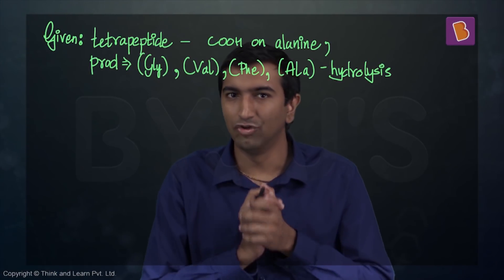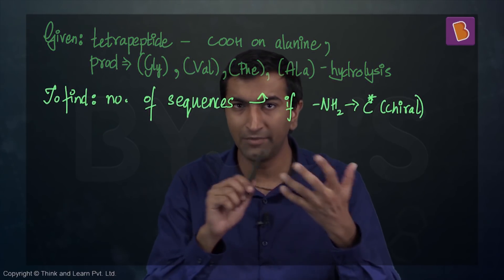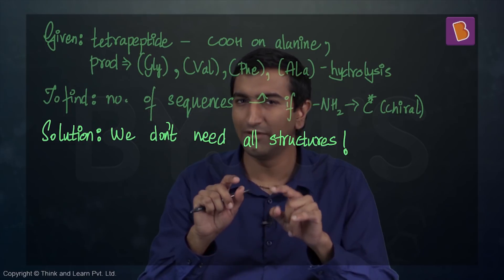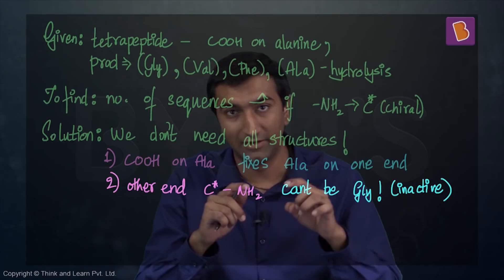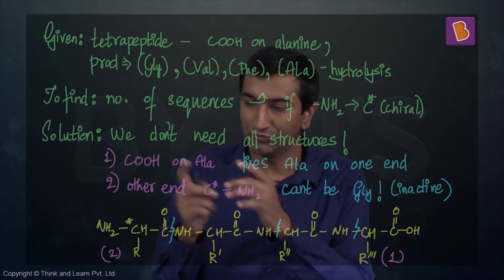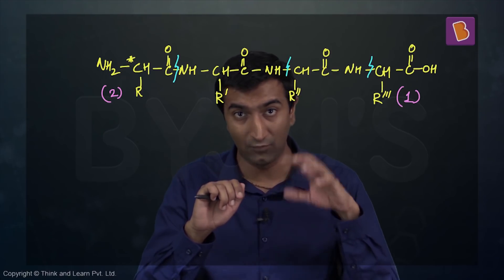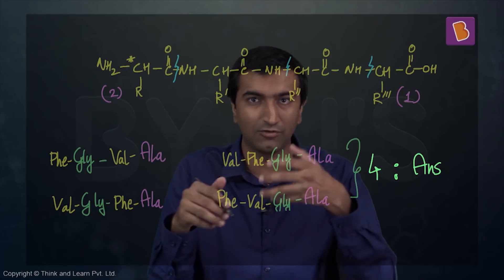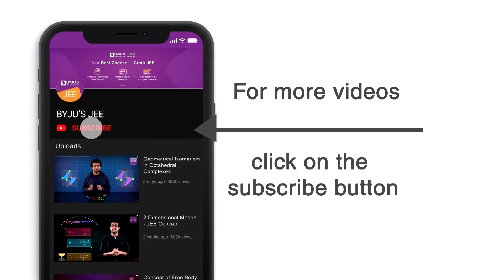Question on Tetrapeptide | Amino Acids | JEE Question | Chemistrty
🚀✍️ Download Chapter-wise Session Notes, FREE DPPs & Chapter Test PDFs Now⬇️
✅ JEE Ranker's Batch Let's solve a difficult JEE Advanced question which combines stereochemistry with some basic knowledge of amino acids with Ashish sir,